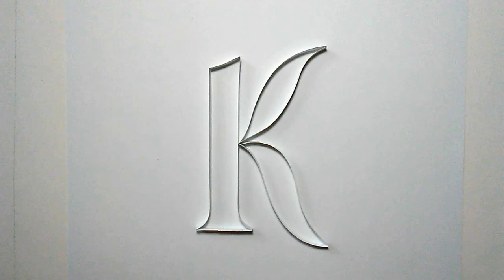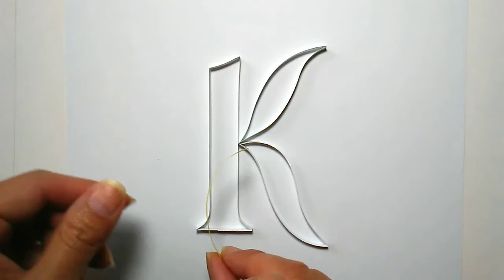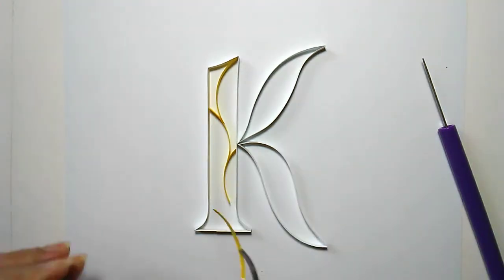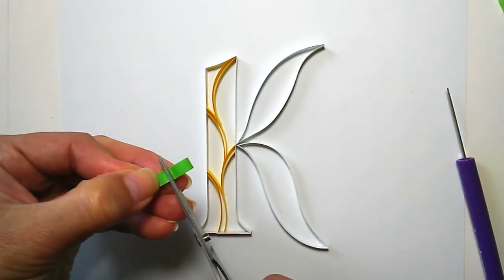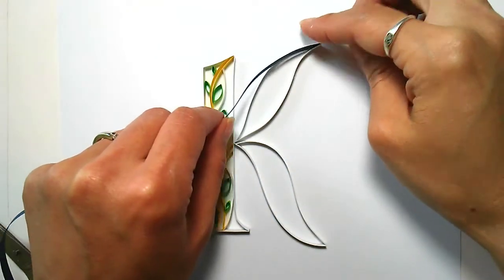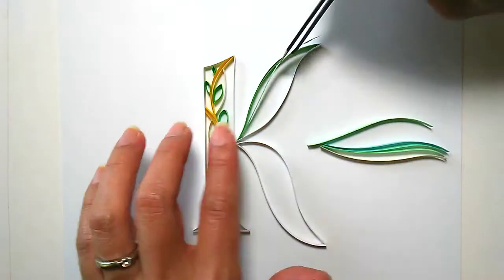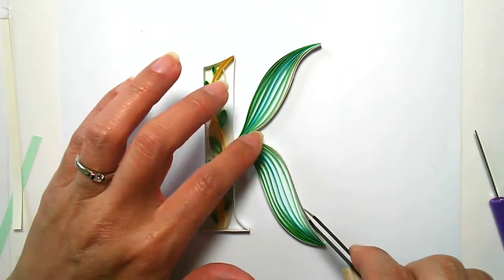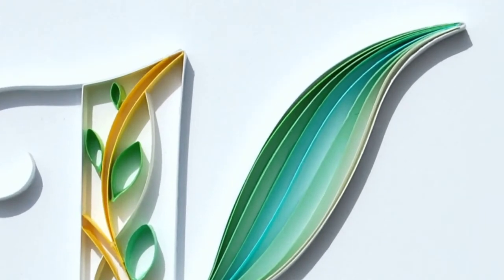Paper Quilling Letter K, Vine Design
This tutorial shows how to quill the letter K with a vine design inspired by Sabeena Karnick.  Simple enough for a beginner quiller.  Timestamps and supplies are listed below.

This video begins with the letter already outlined.  If you'd like to see an example of how I make a letter outline, check out this video

Timestamps

0:40   Vine
1:52    Leaves
2:34   Interweaving Vine
2:55   Curved Strips
4:22    Flourish
4:57    Finished Project, Close up

Supplies

Juya Quilling Kit
     5 mm colored paper strips
     Tweezers
     Scissors
     Quilling needle (I use Anndason brand in the video)
Glue - Aleene's Tacky Glue
Toothpicks

Music
"Young Squire" by TrackTribe